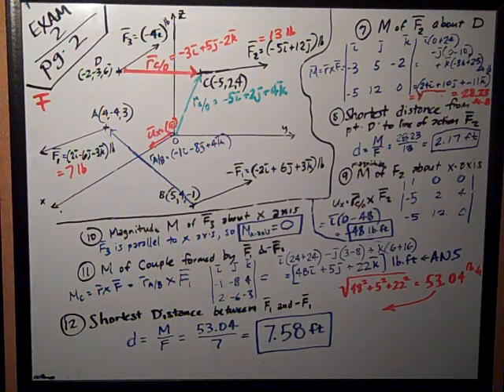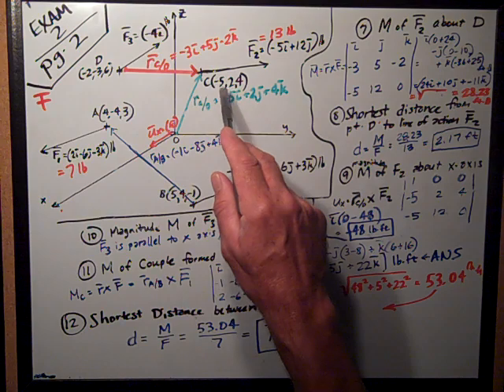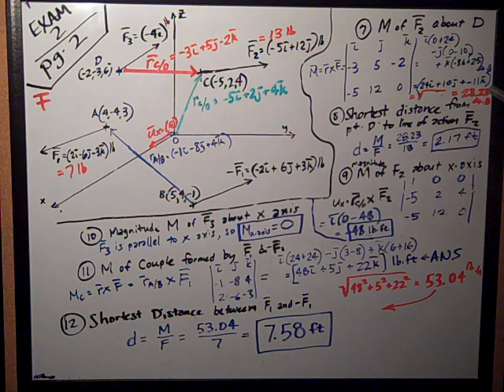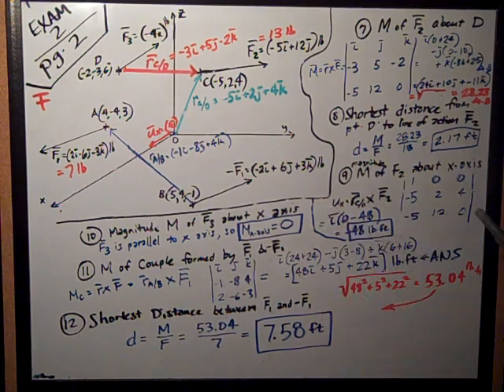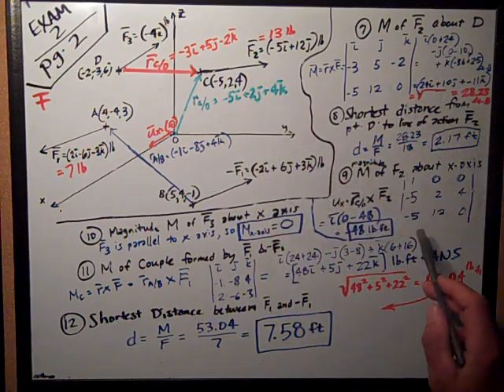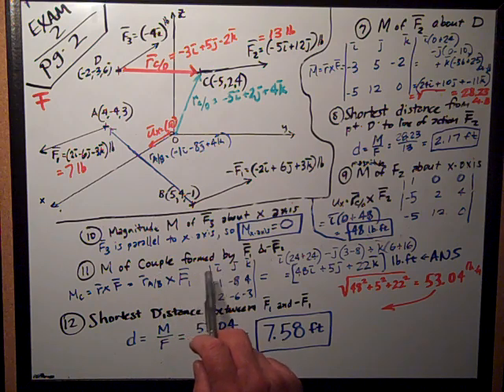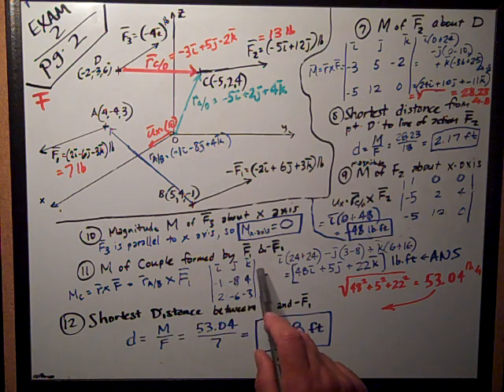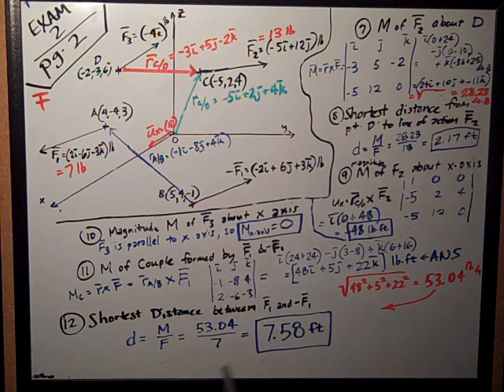Statics Exam 2 Page 2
Texas Tech Civil Engineering CE 2301 Statics Exam #2 page #2 composite